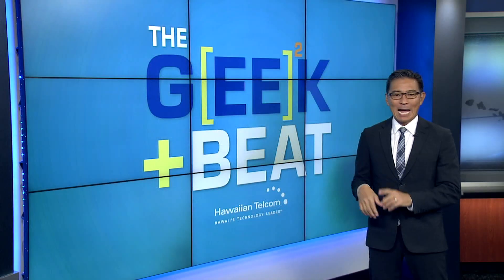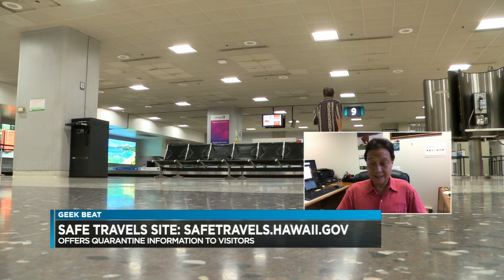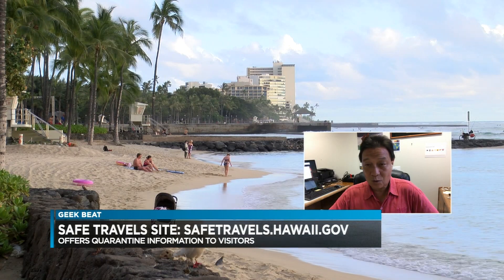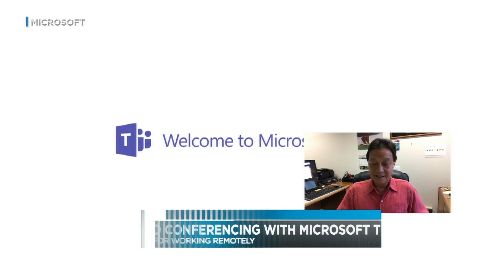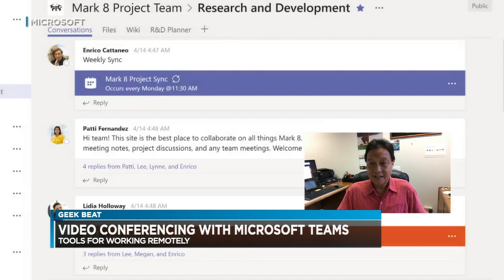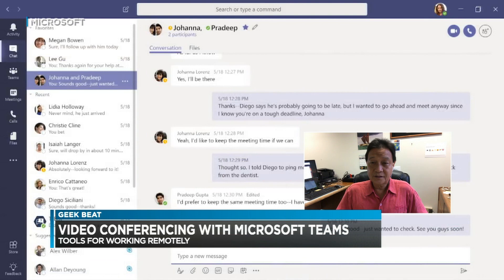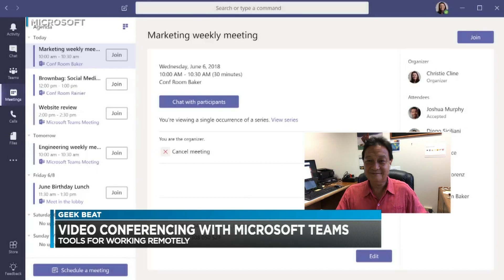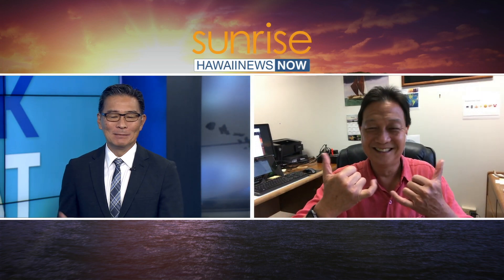Geek Beat - Safe Travel Website, Microsoft Teams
Safetravels.Hawaii.gov

You can listen to Burt Lum and his guests from Bytemarks Cafe every Wednesday at 6:30pm on Hawaii Public Radio, 88.1FM, streamed online and available as a podcast.